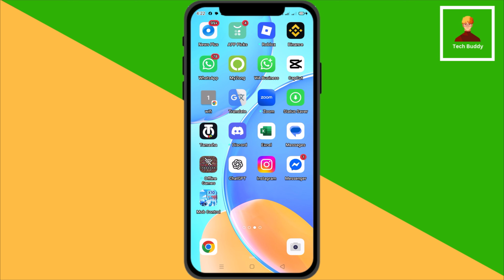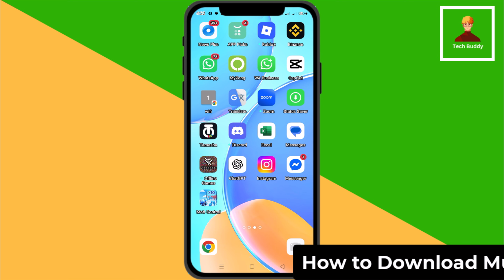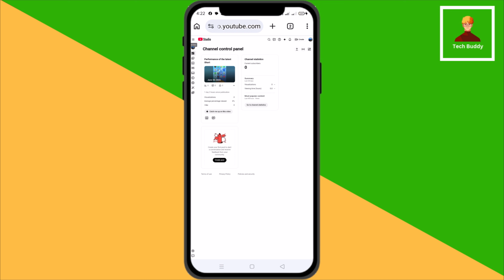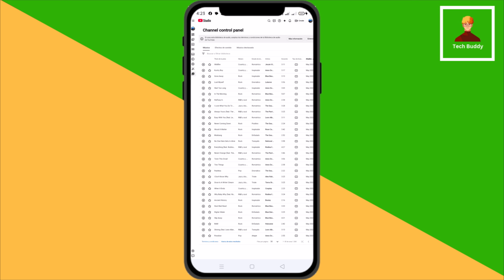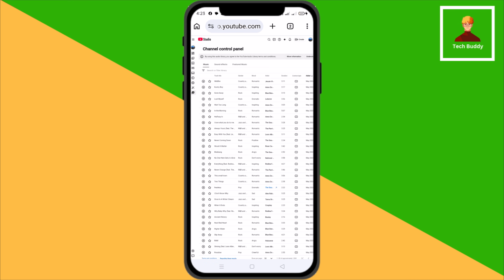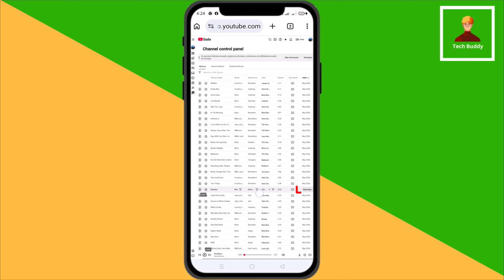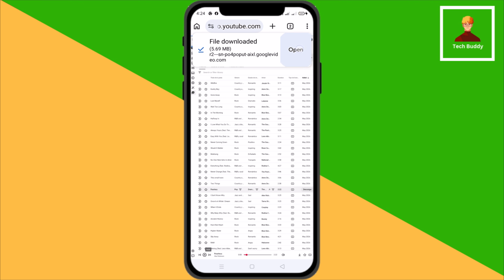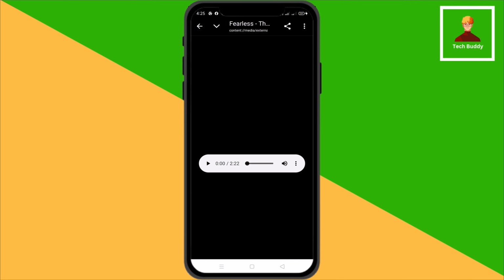How to Download Music from YouTube as MP3 File (mobile)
Learn how to Download Music from YouTube as MP3 File (Mobile) using a simple online conversion method. In this video, I show exactly how to copy the YouTube video link, paste it into the conversion tool, choose the MP3 format, and download the audio file on your mobile device.